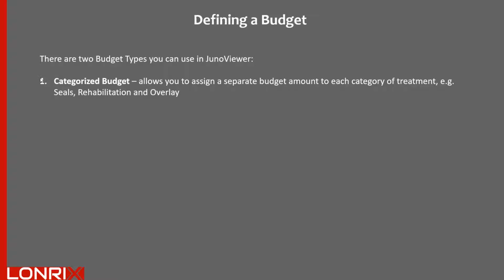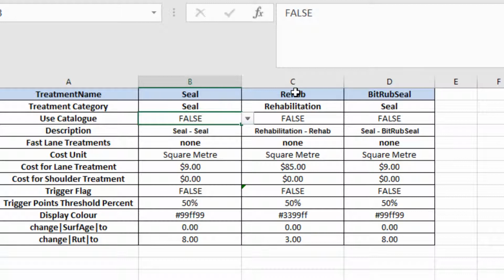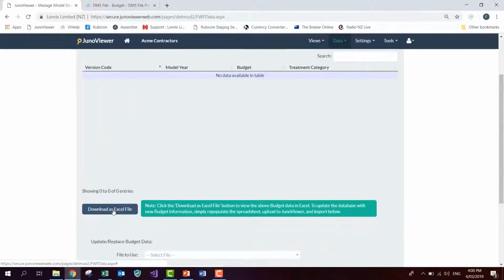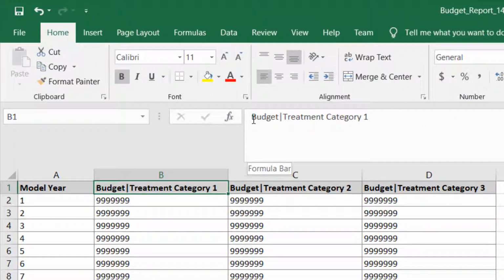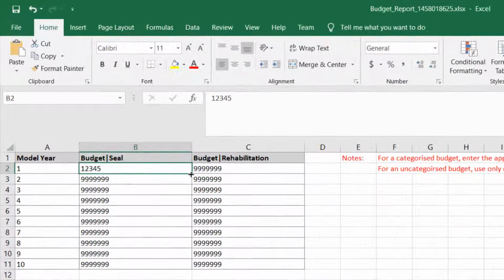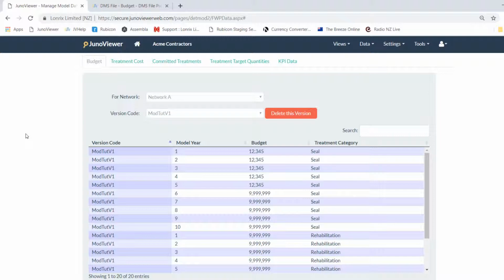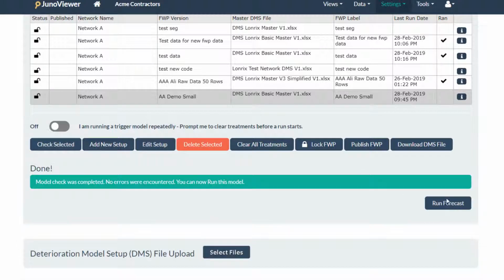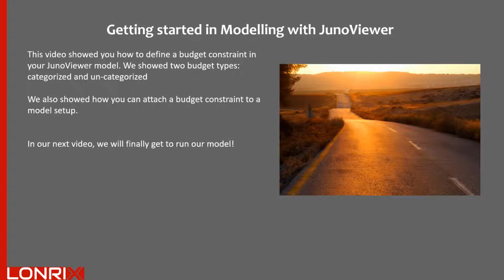Modelling Tutorial Ep 9: Defining a Budget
In this video we show how you can define a Categorized or Un-Categorized budget to use as a model constraint in your JunoViewer Deterioration Model. We also show how to link a budget to a model setup and run the setup.

If you have not yet watched earlier videos in this tutorial series, please do so before watching this video.